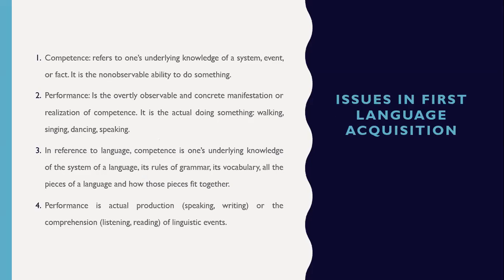First Language Acquisition